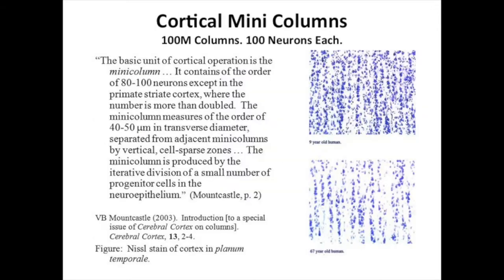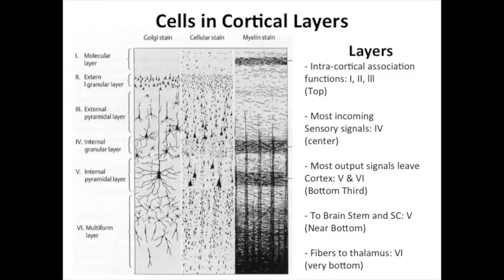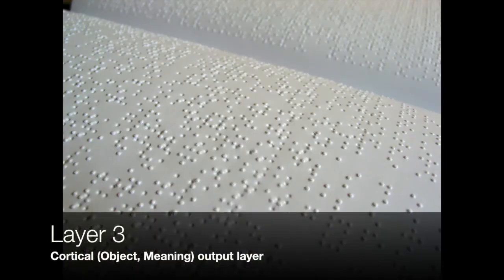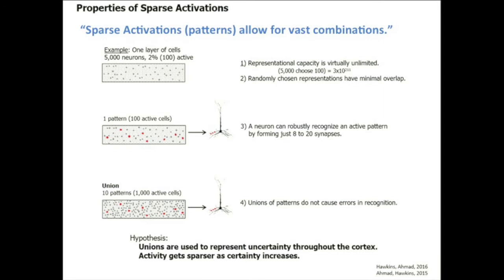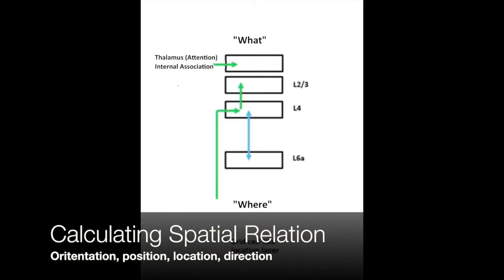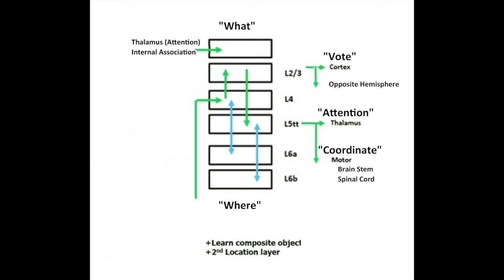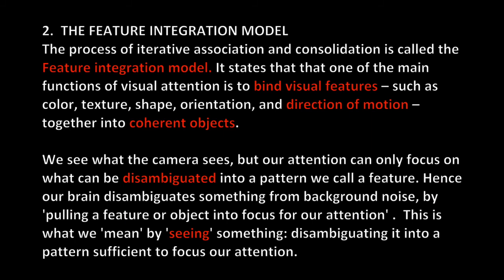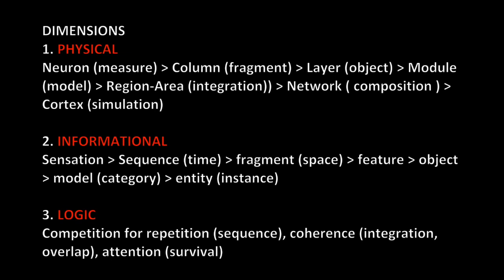Nervous System Part 4: Columns